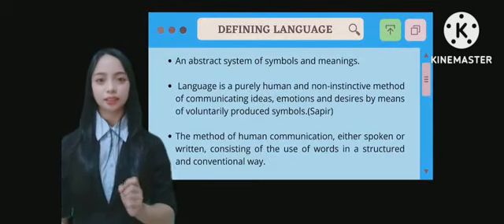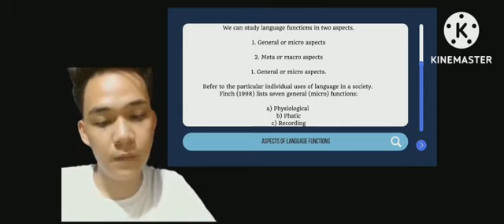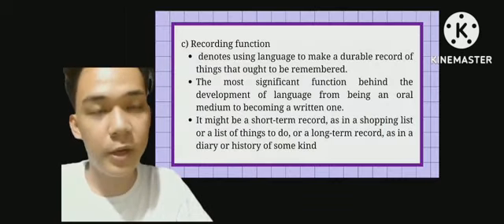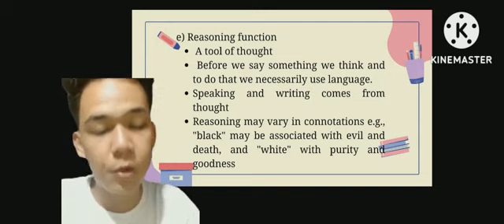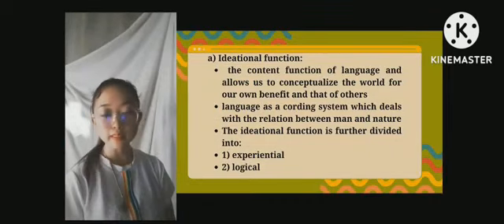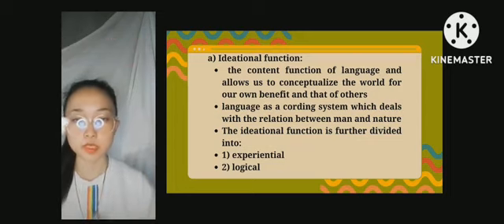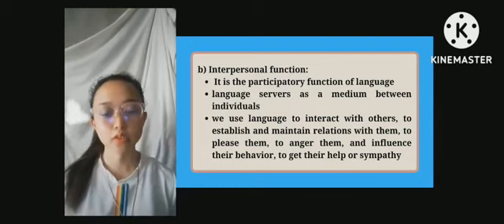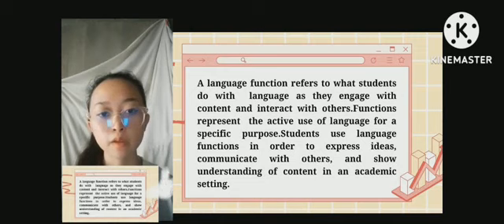SOCIAL FUNCTION OF LANGUAGE (EL 101)